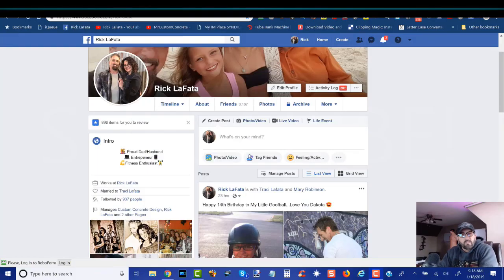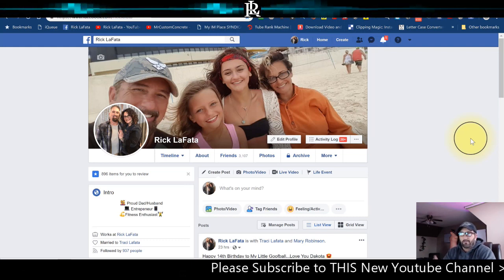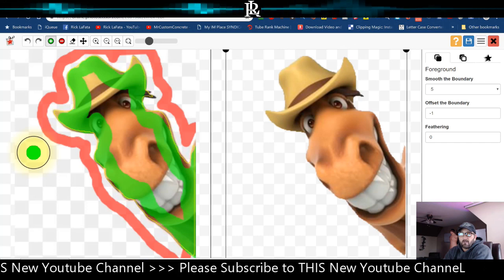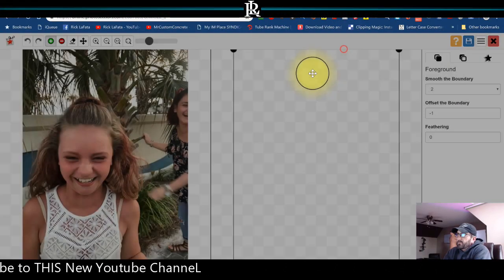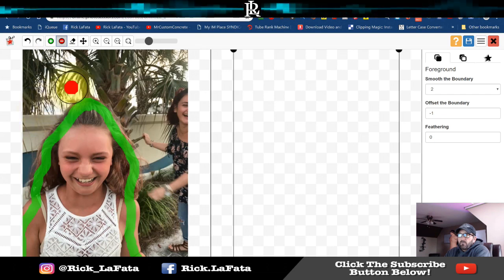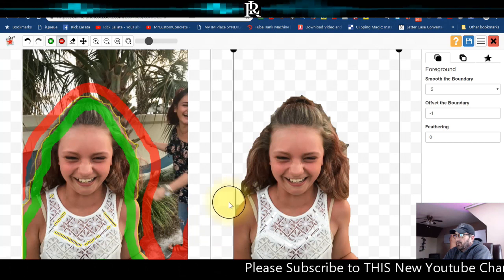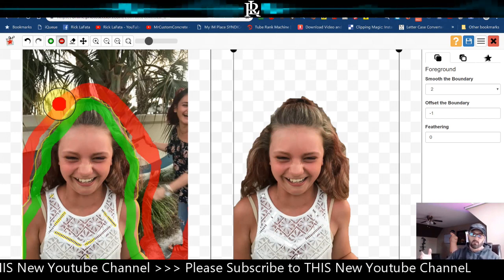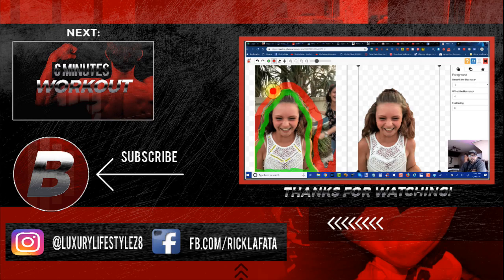How To Remove The Background of a Picture | Incredible FREE Tool MUST WATCH!! (2019)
MY INTERNET GEAR 🎥📽️

🔥 HP Spectre x360 Laptop
🔥 Logitech HD Pro Webcam
➡️ Blue Yeti USB Microphone - Blackout
🔥 Sony Alpha a6400 Mirrorless Camera
🔥 HyperX QuadCast USB Multi-Pattern Microphone
➡️ Microphone Arm Stand
🔥 RGB Bluetooth Smart Floodlights
🔥 LED Camera Dimmable Panel Lamp
🔥 DJI Mavic Air 2 Fly More Combo